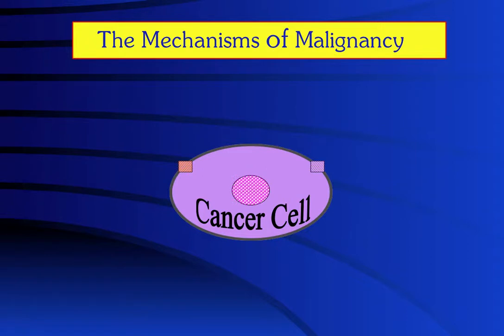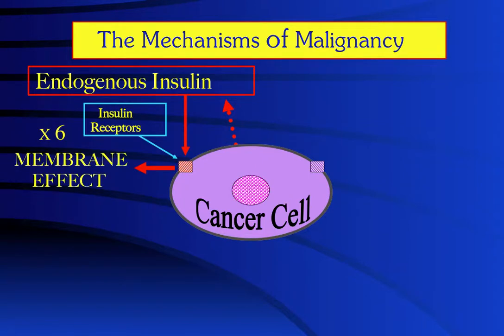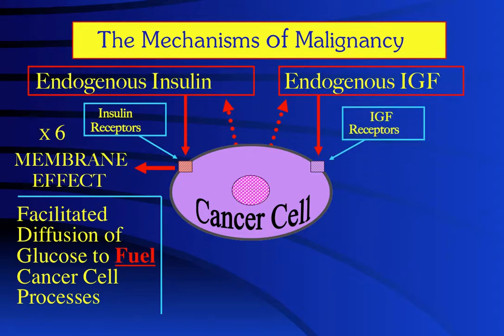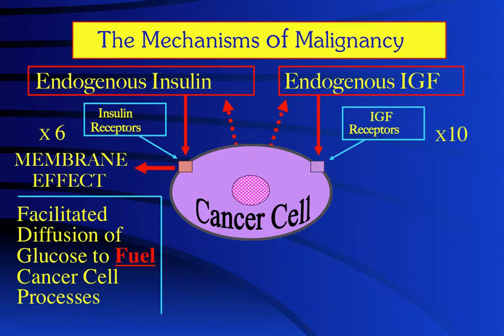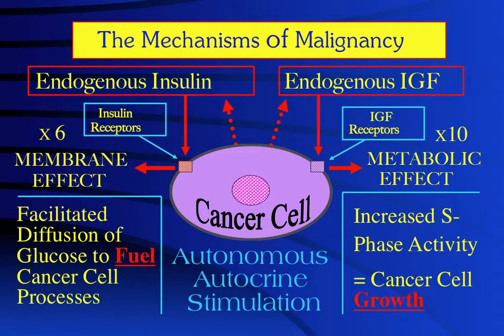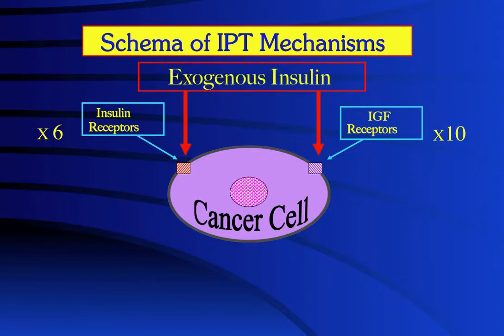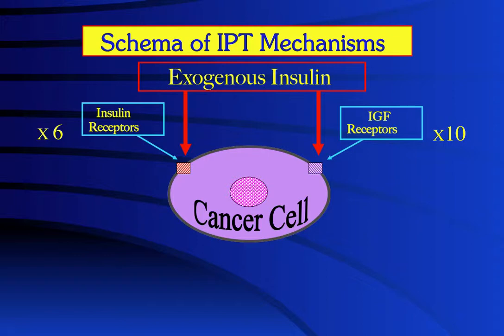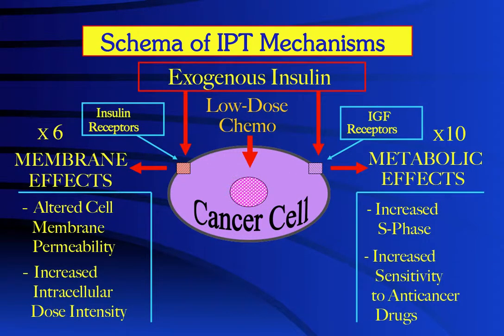5 Mechanisms Overview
Excerpt from Steven G. Ayre, MD's presentation Insulin Potentiation Therapy (IPT): A Renaissance in Cancer Chemotherapy. The presentation was given May 10, 2001 at the spring ACAM (American College for the Advancement of Medicine) conference in Nashville TN.